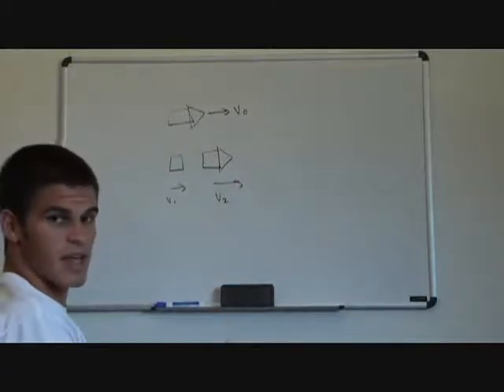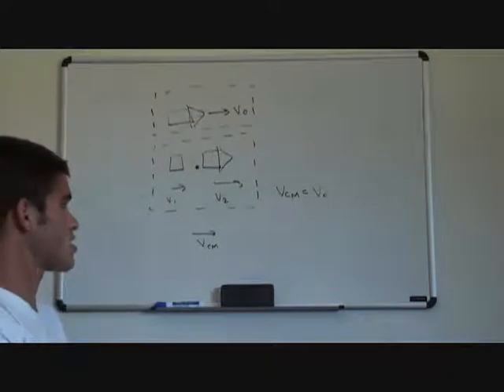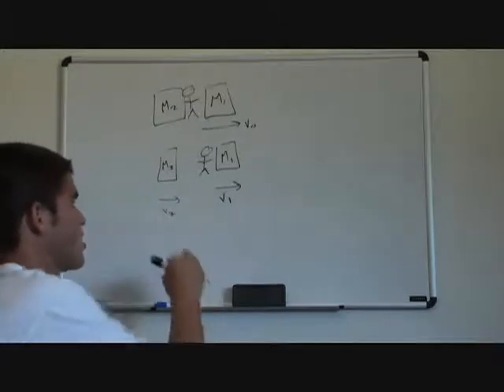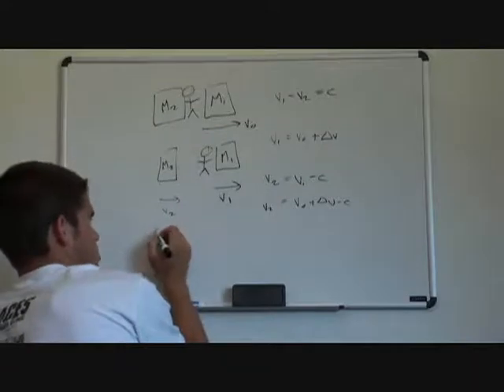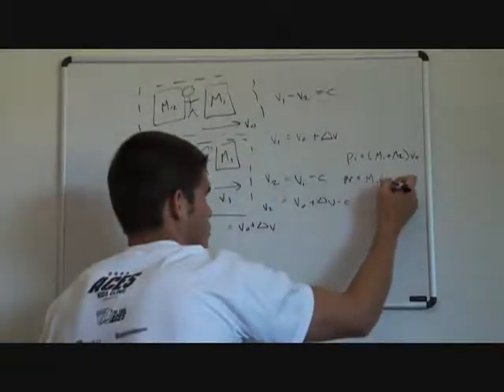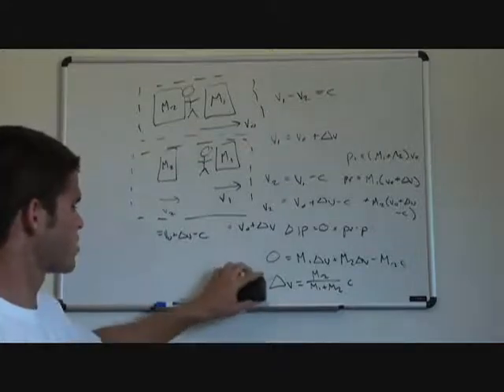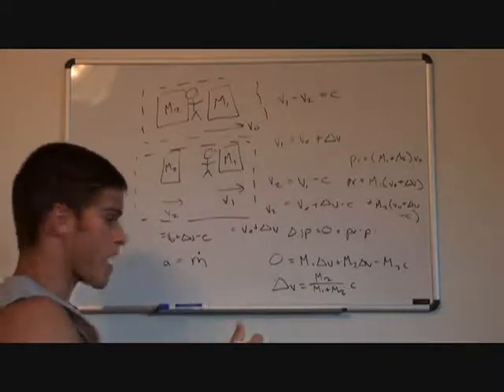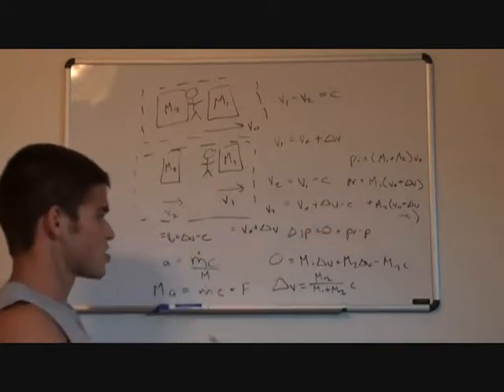Bruce Vest - AP Physics - Conservation of Linear Momentum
Physics tutoring sample.  Application of conservation of momentum to rocket engines.